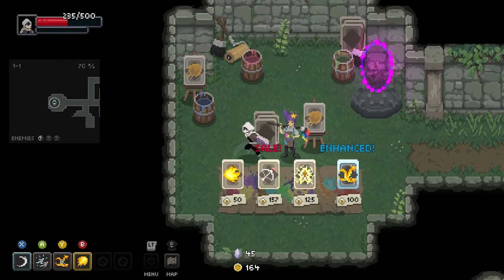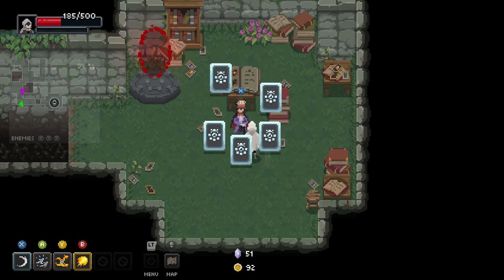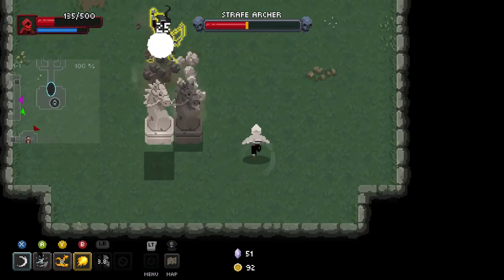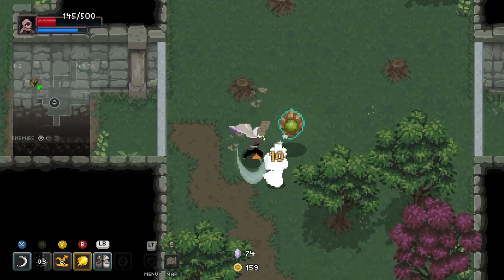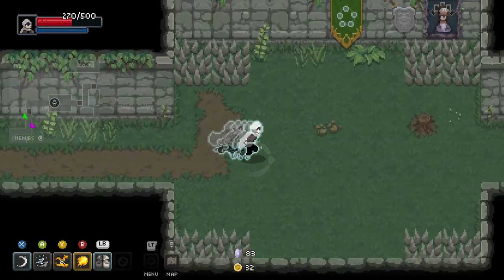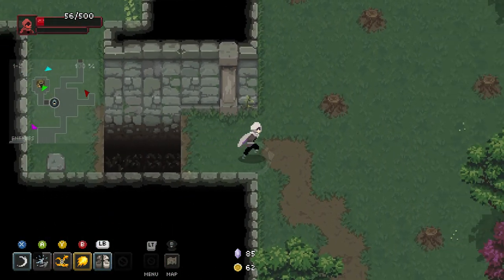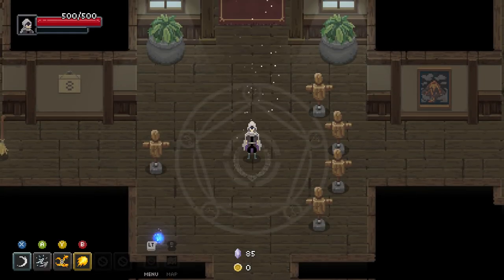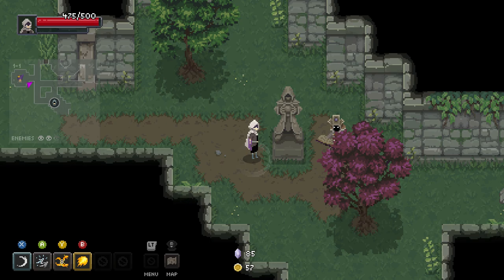Let's Cast Wizard of Legend #6 - Spring is in the Air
This time around, we're in an earthy dungeon, fighting vibrant, nature-themed enemies, many of whom just so happen to be vulnerable to my most basic attack. What a delightful coincidence!